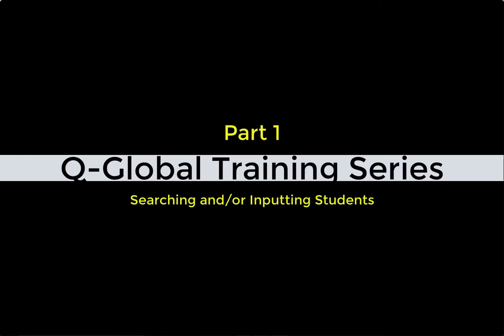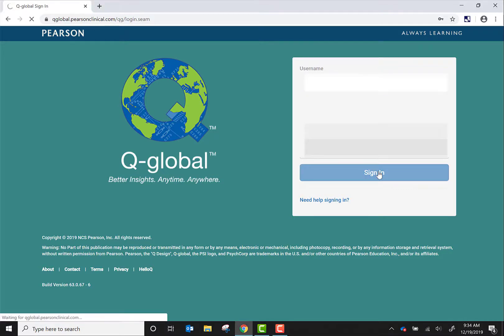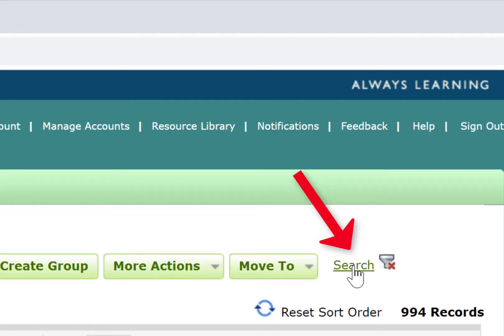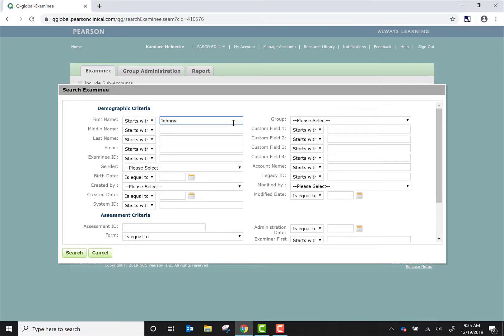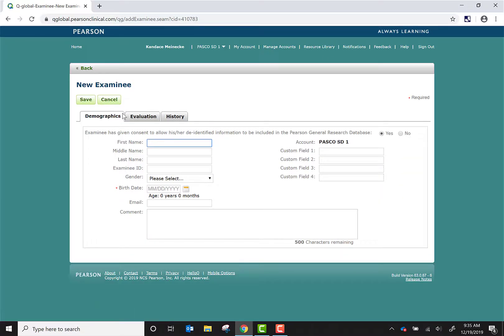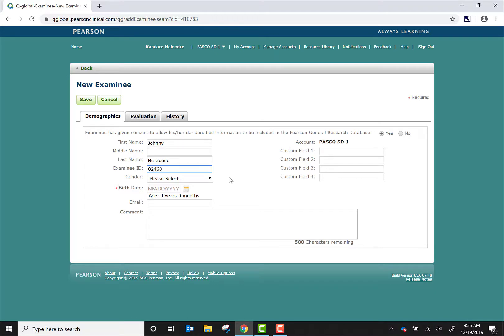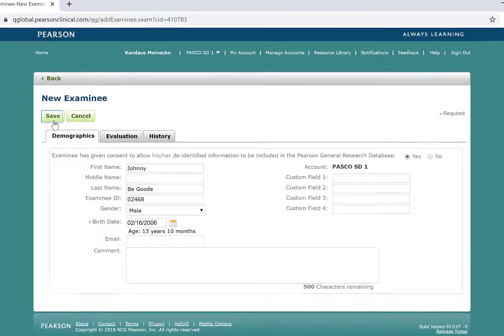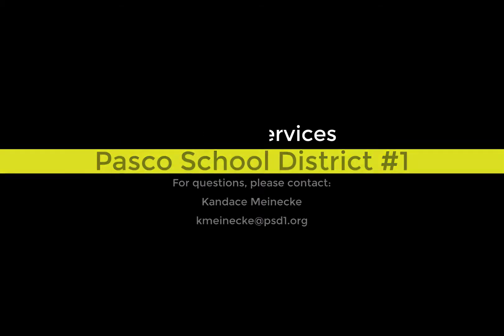Part 1, Q Global Video Searching or Inputting Students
How to search and/or add students into Q-Global